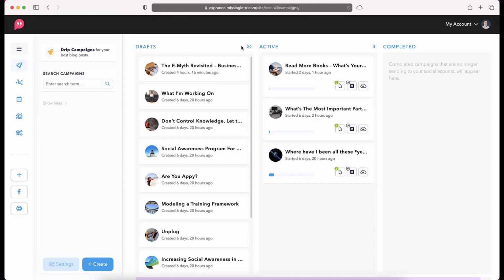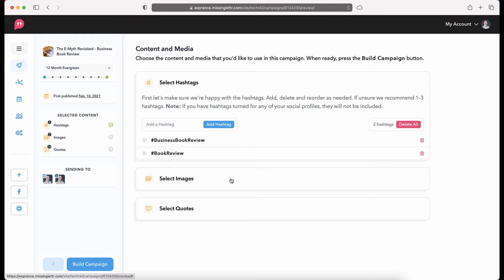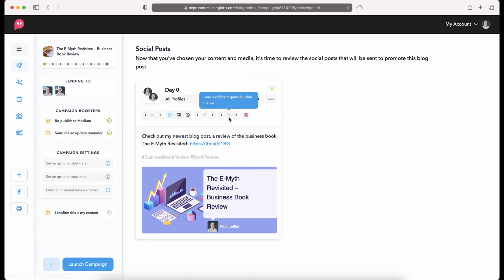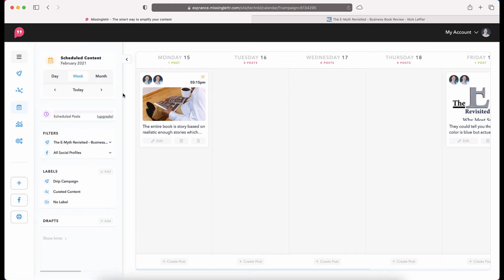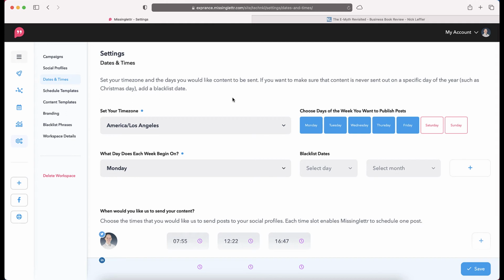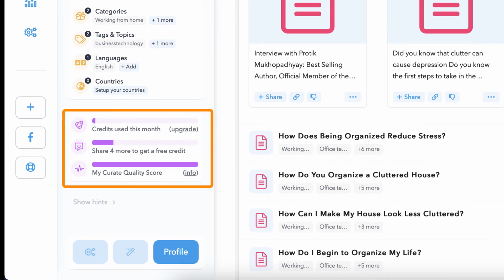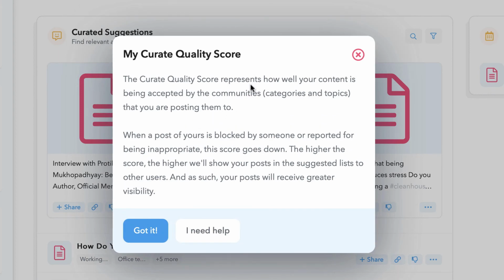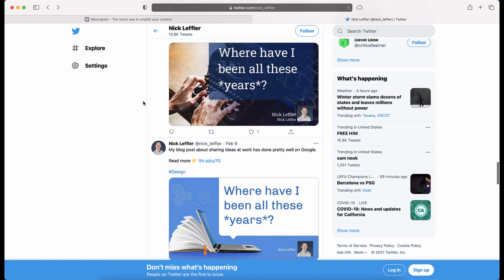A Missinglettr In-Depth Review and Walkthrough - My Favorite Social Media Tool For Unique Content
This video is an in-depth walkthrough of Missinglettr, my favorite social media sharing tool for creating unique content that drips out over time.

I like the fact the Missinglettr minitors my blog RSS feed for new content. Once I got in and review all the content it created and customize it to fit my needs then it takes care of the rest.

It's an easy way to create unique social content that drips out over time and gives you great analytics on the results.

Another favorite feature of Missinglettr is the newer Curate which allows me to browse other's content and add it to my queue. That makes it easy to share my content with a mix of other's content also so it's not all about me. It becomse super easy to share 80% other's content and 20% my own.

After using several social mediat tools such as SocialBee, Buffer, Hoot Suite, Promo Republic, etc. I can't count how many social media sharing tools I've used and Missinglettr is by far the best.

It's a great tool for teams or just one person.

You can get 50% off your first 3 months of any paid plan with this coupon but if you just want to try it out they also have a free plan for one social media profile. Just click the link at the top of this page and you'll see a link to the plans and one is free.